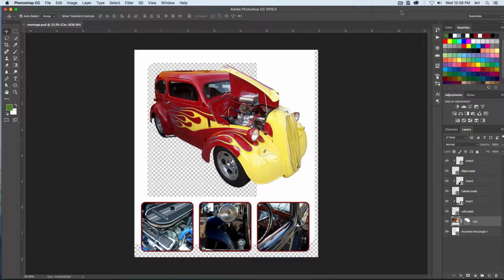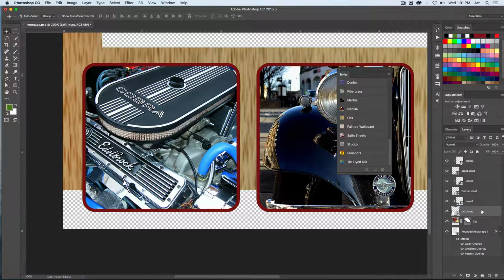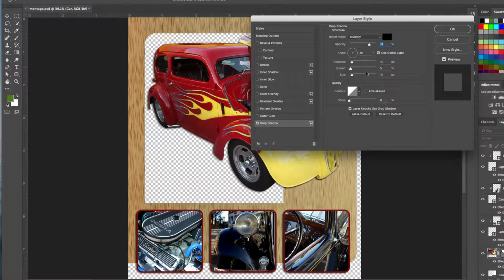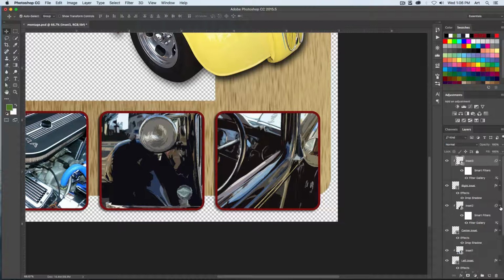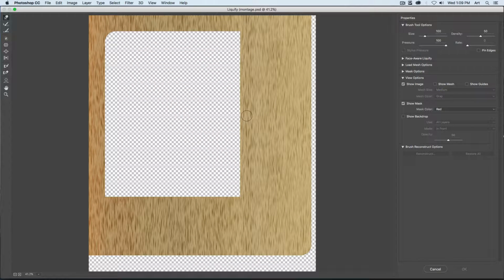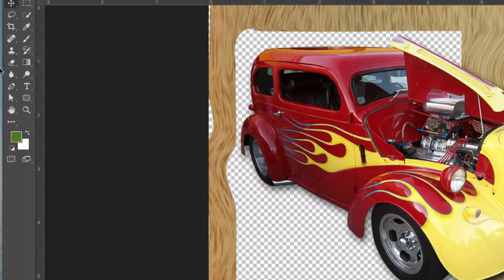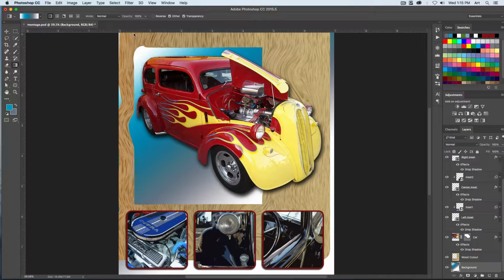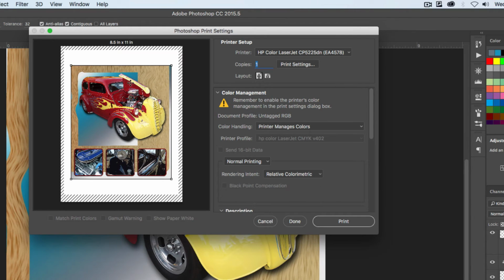ART 205 - Project 5, part 3